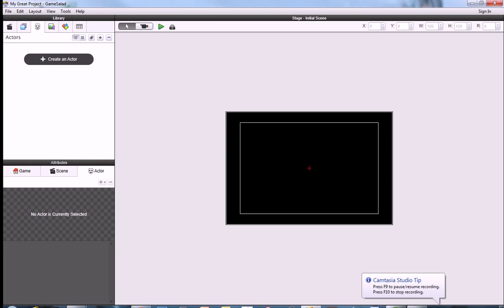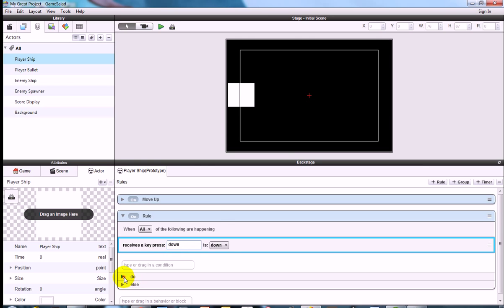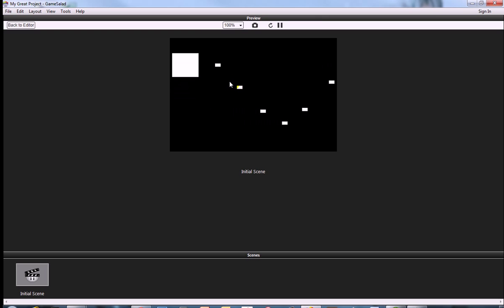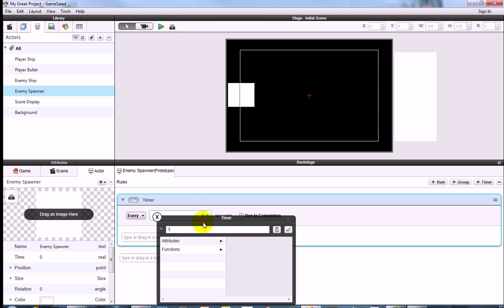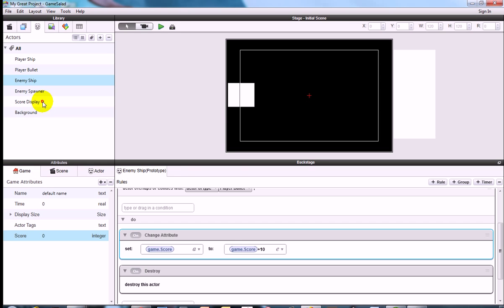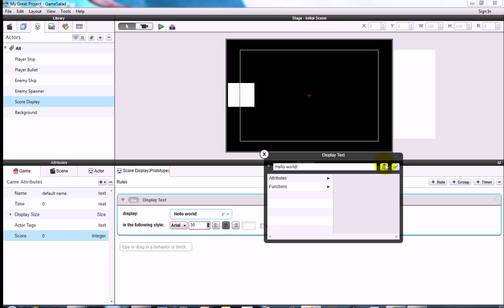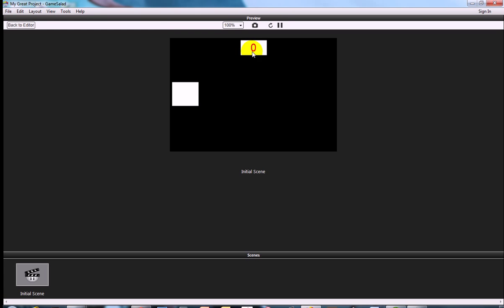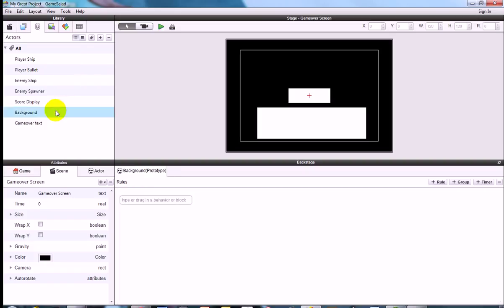Gamesalad Side Scroller Tutorial Part 1